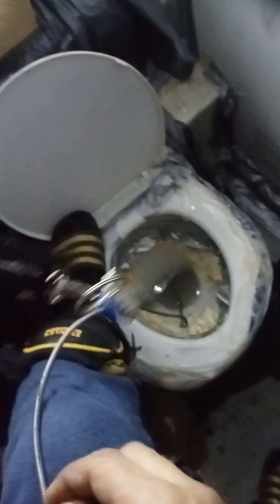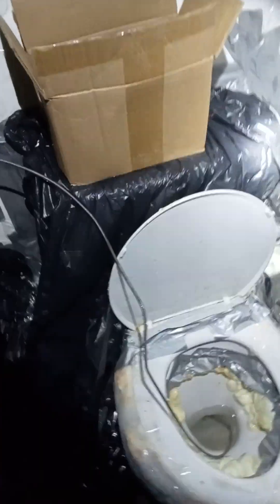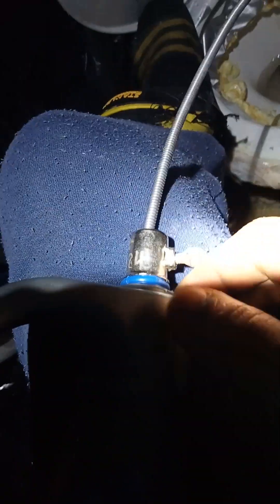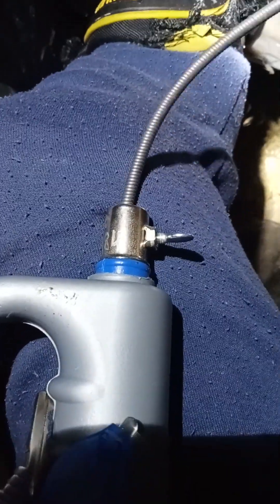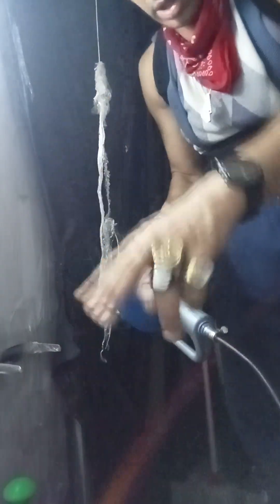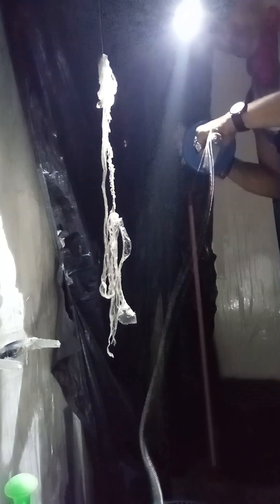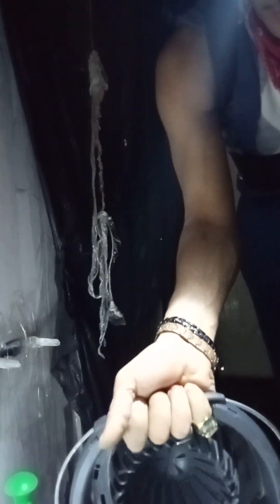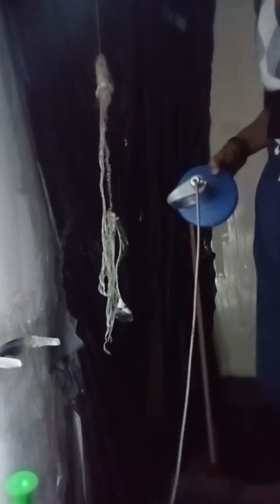me f.o.o legally demonstrating how to use a toilet cleaning equipment to can find on Amazon.com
me f.o.o initials legally demonstrating how to use a toilet cleaning equipment called a toilet snake and it isnt electric to all manual but can get some electric ones or adaptions...then can use toilet cleaner at the same time to usr hygiene and wear gloves to cover body and read instructions to watch videos to your exact model to may get online qualifications in it to go if your legal ...may want to ready first aide on any jobs to save your life to risk ,whens your land lord or the fixing ) team to have they been there before ? to do they deal with the models ? to model made before the house was ready ? you live in the sewers local to where do you come from to where's your office based to even if your subcontractors where's that to can check it on the.. have you got COVID- 19 to any omacron variation.?.. to watch out for criminals housing associations to gather up offical whats the government got about them ... people illegally back ground investing in crime warrent arrest to you how many screams of the people are going ...to any c.v pass to message pass yo work cromed related to crime syndicates to fraudulant /decieving alibi to illegal orders given to relay of what the crime is as a commander or control to do your lies match up to the word for word to whom handles your cases how they attached and why to charges on either out standing ..how many numbers you got to crimes registerd at your house. use online videos on you tube to step by step books to good luck to can find model parts with google lens. legal terms and conditions apply